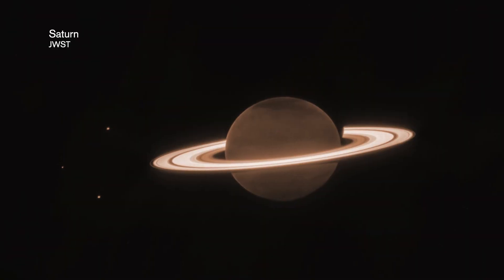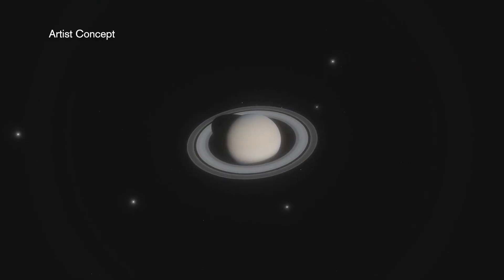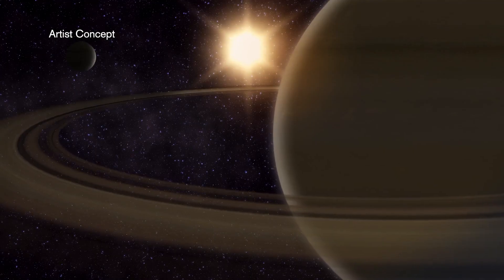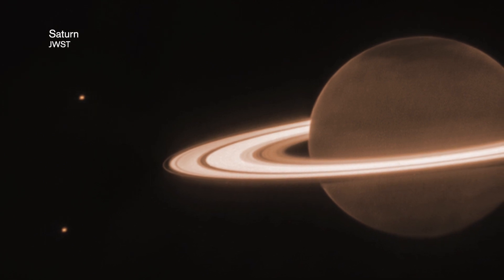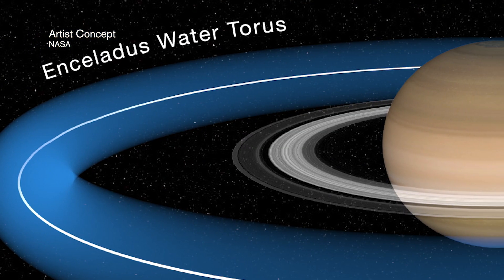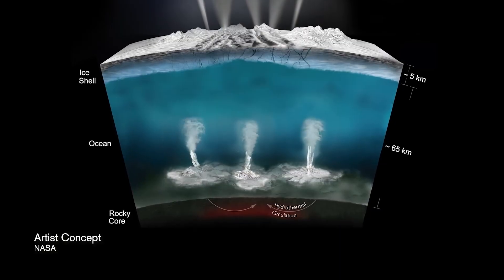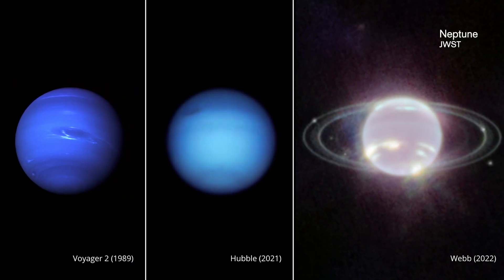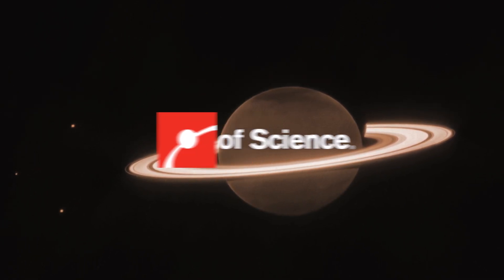Saturn from the JWST 🪐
NASA Scientist Dr. Stefanie Milam dives deep into The James Webb Space Telescope's first near-infrared photo of Saturn. Witness the dark allure of Saturn itself, shrouded in methane gas, while its iconic rings, glowing brightly, steal the show. Stefanie Milam explains how the moon Enceladus could have biomarkers of life due to its hidden ocean and how JWST is helping us study Saturn further.